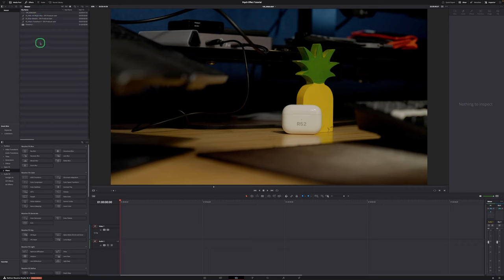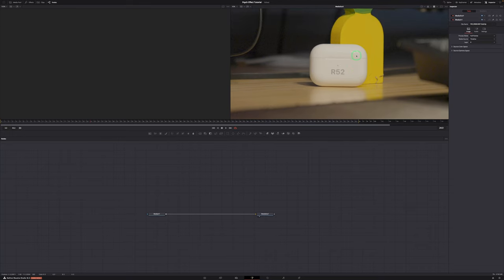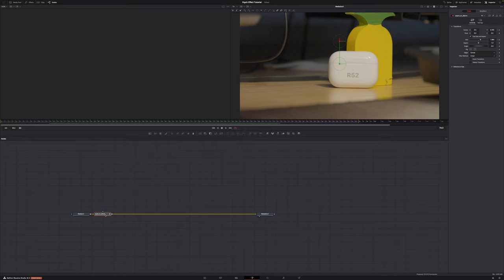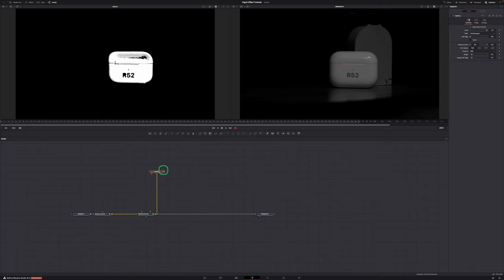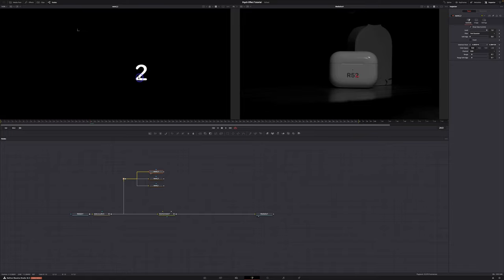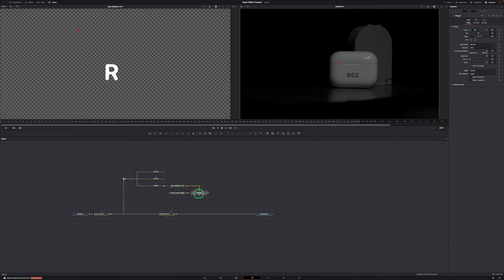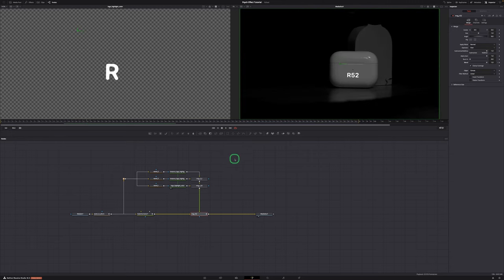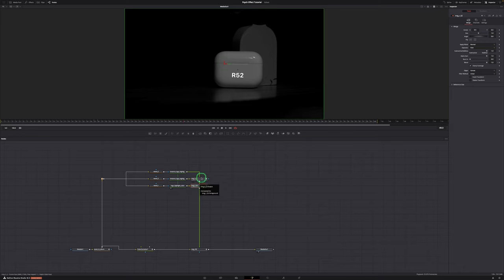Highlight Image Elements | psych effect in DaVinci Resolve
Using DaVinci Resolve Fusion Tab to select image elements and highlight them ala psych TV show.